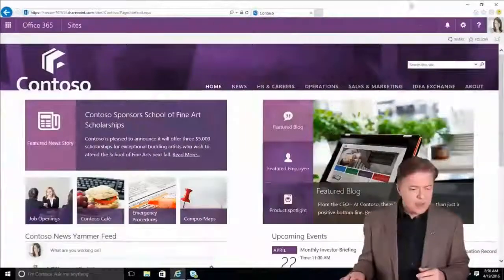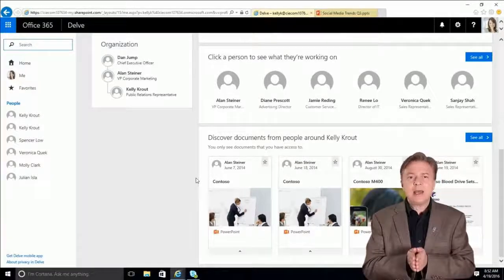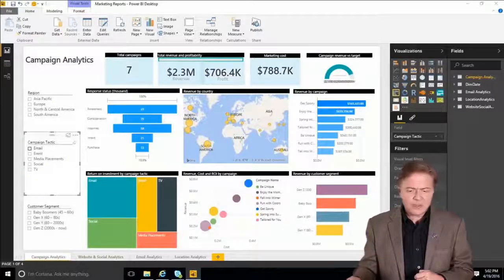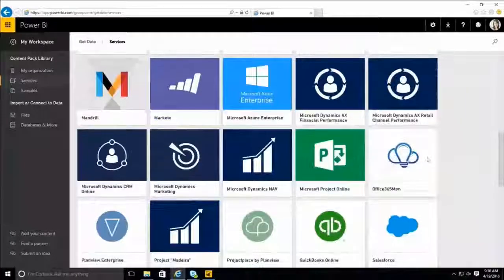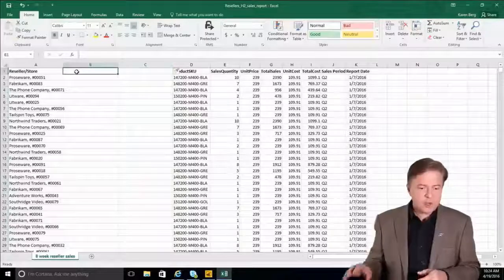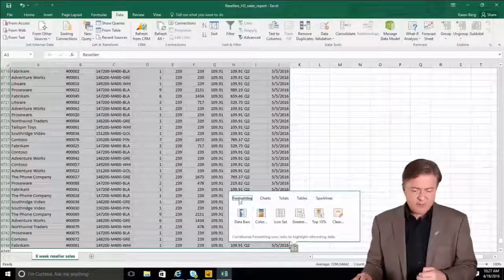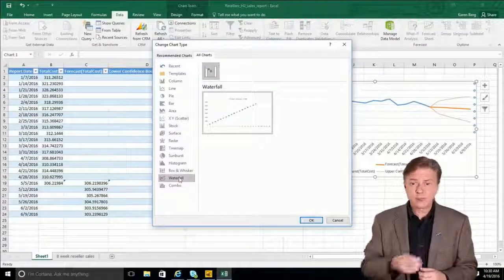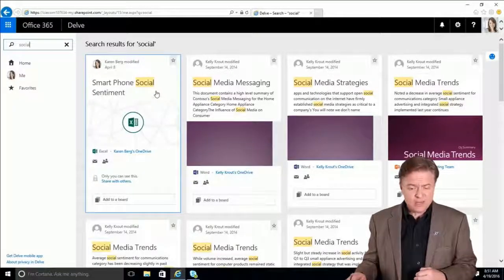Tips on Anyalyzing and Modeling Complex Data Sets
Discover how businesses turn big data into meaningful insights to help make organizations work smarter, and make better decisions faster. Join Scott Dallon to learn tips on analyzing and modeling.

In this video, Jerri Husch from Intelligence for Humanity argues that the sine qua non for understanding complex crisis data is to understand the complicated underlying socio-cultural milieu,.

Data Modeling That Scales (Advanced Track 007) Dave Graham Geist Interactive Session Description Learn techniques that will help you build bulletproof Customer Relationship Management (CRM).